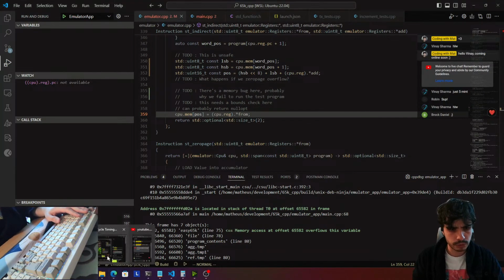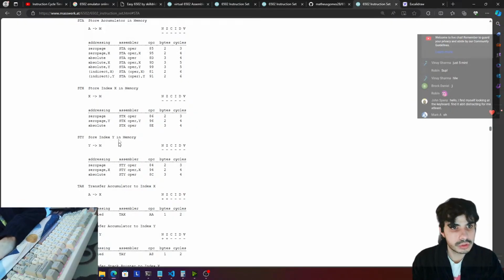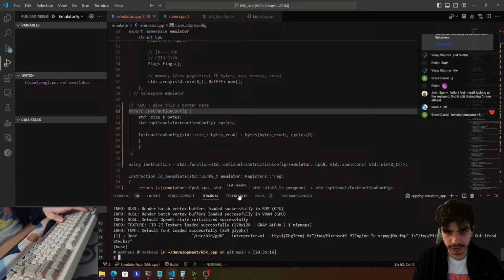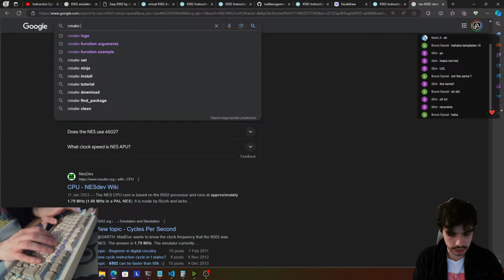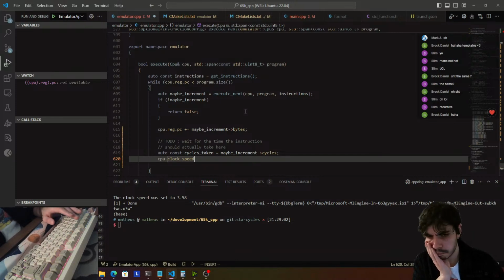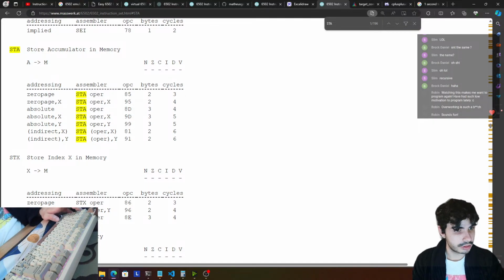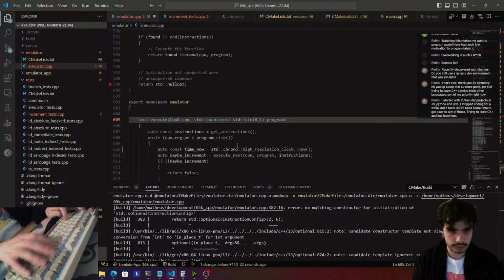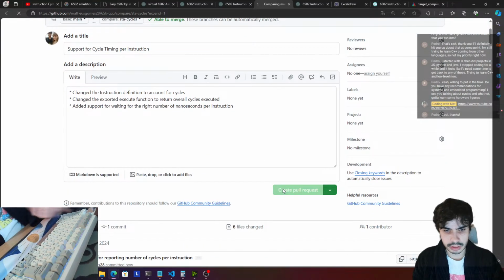Instruction Cycle Timing in 65K C++ Emulator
🚀 Ayo! Today I'll be working on the 65K emulator and adding support for cycle timings for each instruction. This means that we will attempt to make each instruction take the right time to complete.

🖥️ We will make use of the C++ standard library, more specifically the "chrono" headers to create high precision clocks that can wait the correct number of microseconds for an instruction. We will also be refactoring some of the structures we use to support the report of the number of cycles per instruction.

Looking forward to seeing some of you in this cosy Saturday evening 👊

🔗🔗🔗🔗Important Links🔗🔗🔗🔗